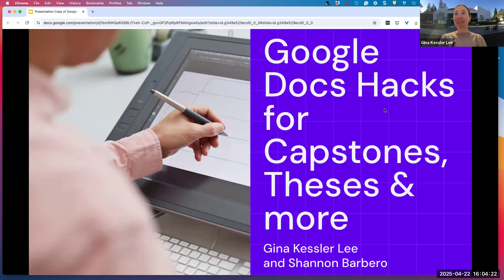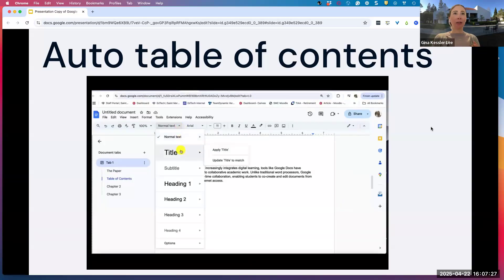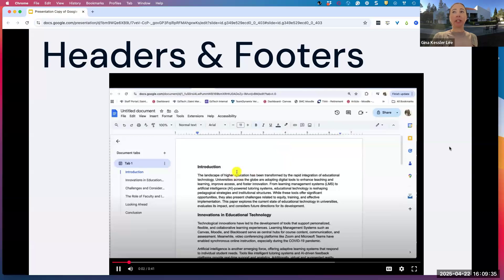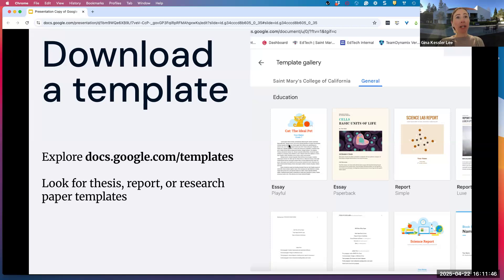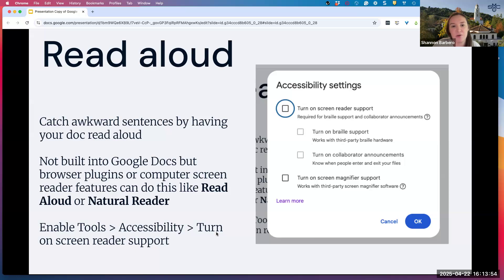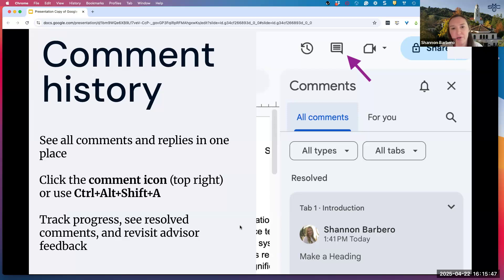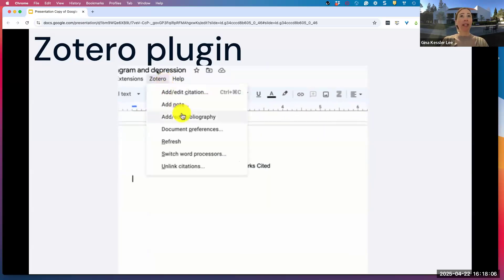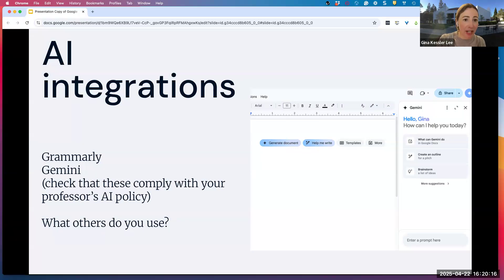Google Docs Hacks...for your capstone, thesis, dissertation, and more!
Presented by Gina Kessler Lee and Shannon Barbero from Saint Mary's College of California

TIMESTAMPS
00:00 Intro
01:18 Headings
01:55 Auto table of contents
03:02 Section breaks
04:17 Headers & footers
05:03 Hanging indents
05:55 Download a template
07:01 Alt text for images
07:41 Voice typing
08:21 Read aloud
09:09 Version history
10:02 Comment history
10:41 Citing sources
12:15 Zotero plugin
13:35 AI integrations

After the recording ended, during the Q&A session we also noted a couple more cool features in Google Docs: